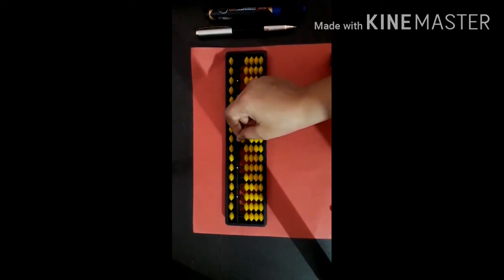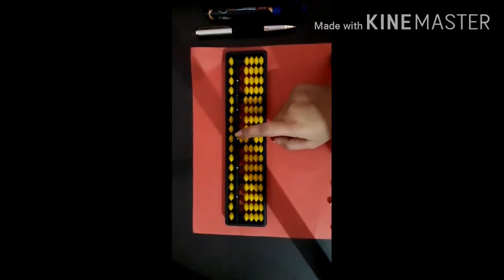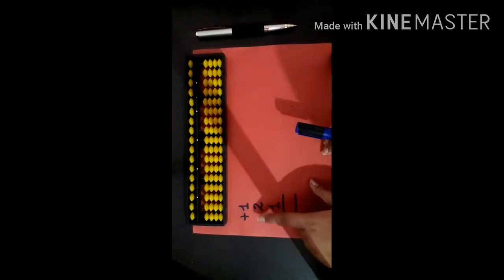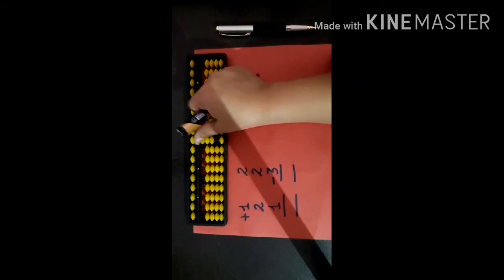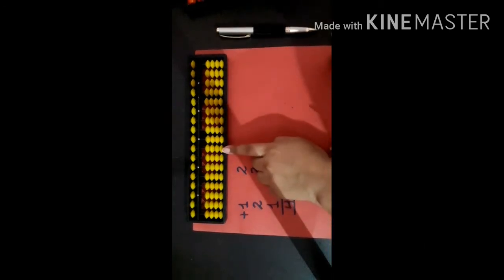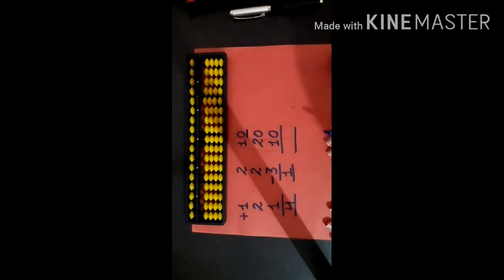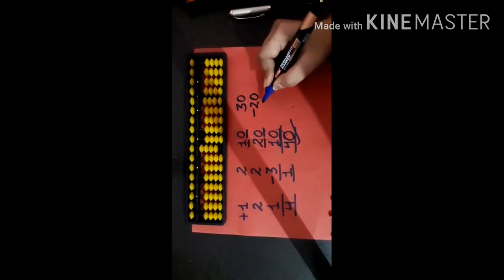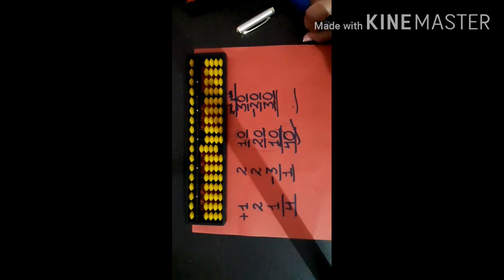Class2nd#ABACUS CLASSES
REVISION VIDEO- SUMS OF UNIT'S AND TEN'S ROD (LOWER BEADS)

Class 2nd- 6